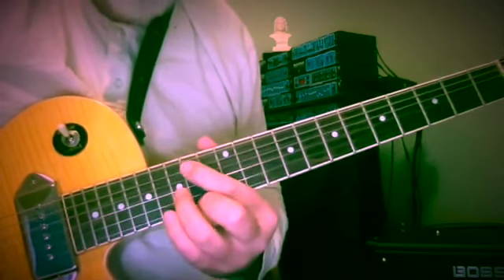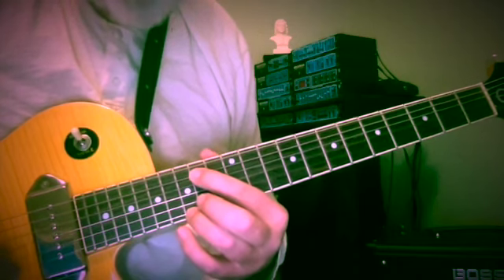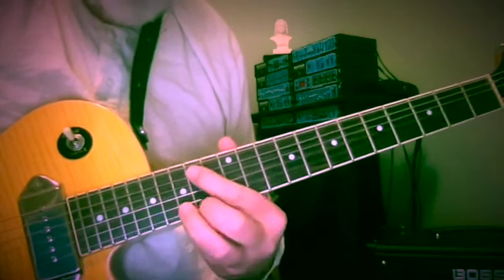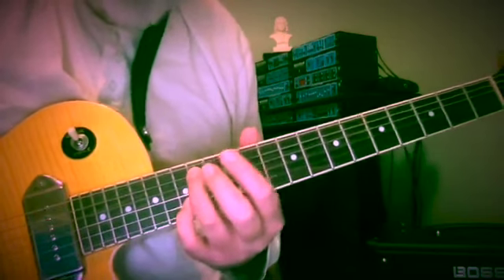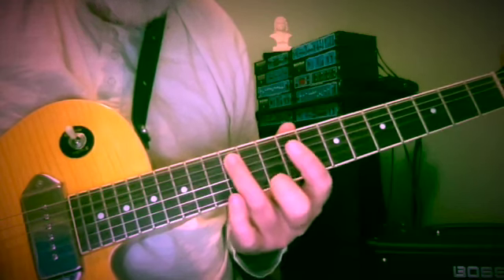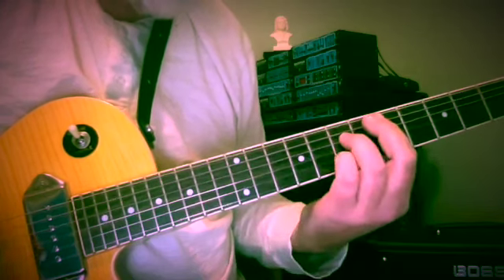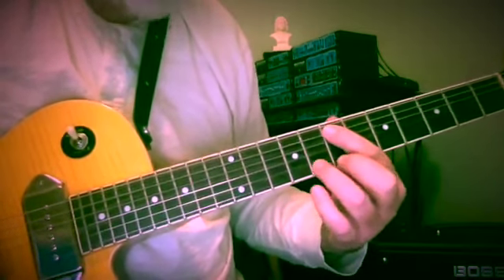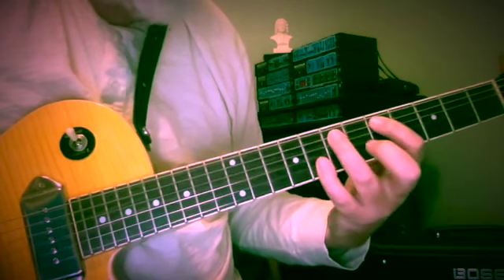LESSON - 2 STRING DIALOGUE TEXTURE - MELODIC MOTION ETUDE # 4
The bass moves by step ( B - C ) then descends a 3rd ( C - A )
and repeats the stepwise motion ( A - B ).
The soprano moves in contrary motion
resulting in a 4 - 3 suspension each time.

The fingering shown here on just 2 strings encourages an extended reach
with the fretting hand and and develops intuition about
where each voice is located on the fingerboard.

Once the initial pattern is understood all
the other variants should be expected by your ear
as inevitable.
Here we are seeing the key of 1 sharp on the fingerboard.
the chords for this one are:
G/B to C
D7/A to G/B
C/E to D7/A
D7/F# to G
C/E to D/F#
D to Em
C to D
Good for the eyes, good for the ears, good for the hands, and good for establishing continuity with a rhythmic line of eighth notes.

If you'd like to send me a tip